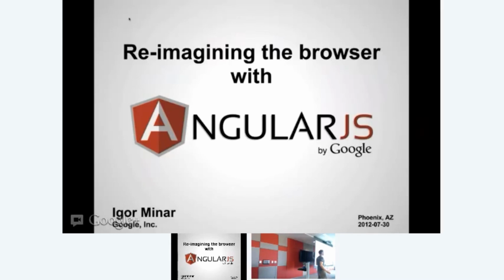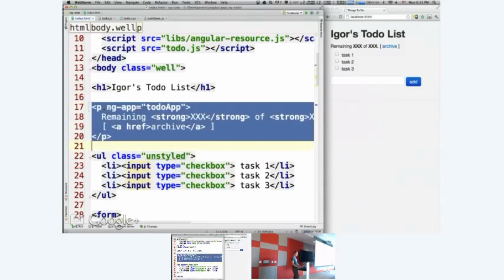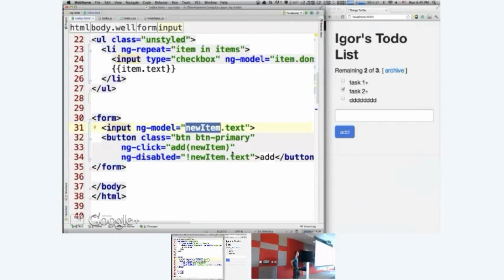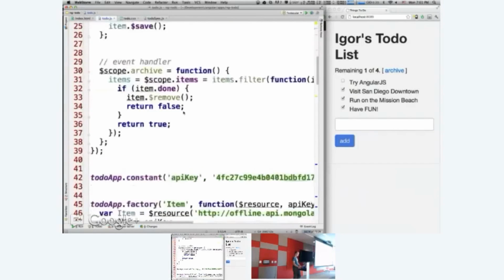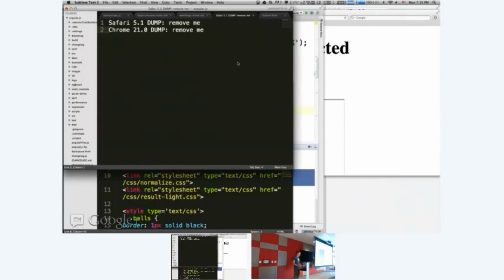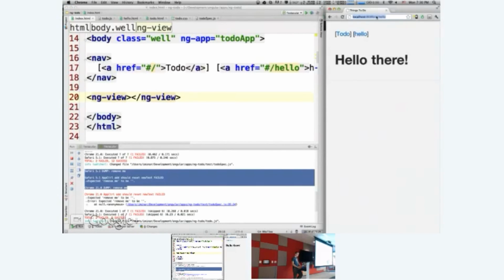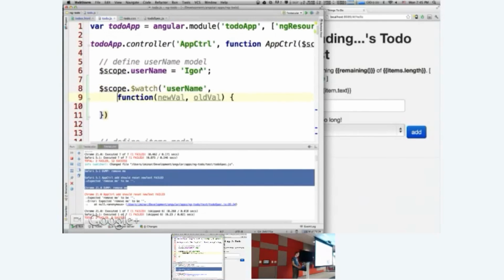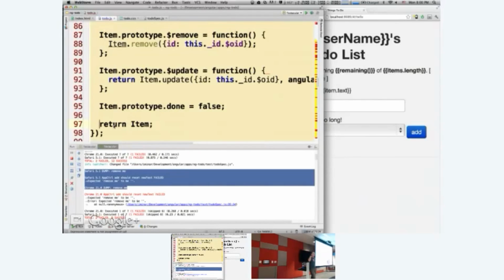AngularJS Phoenix Meetup with Igor Minar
This is the Google Hangout of Igor Minar's presentation in Phoenix, AZ on July 30th, 2012.

A huge thanks to Google, the AngularJS team and WebFilings for making this such an awesome event!